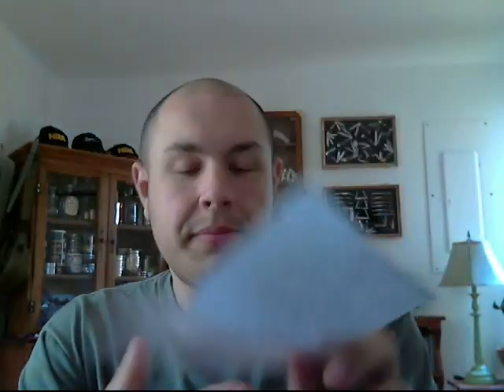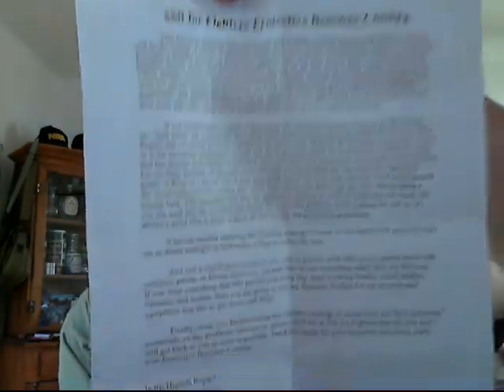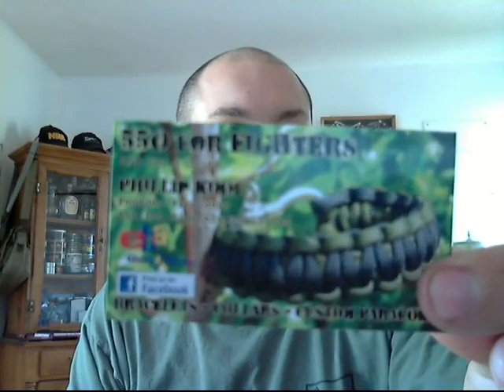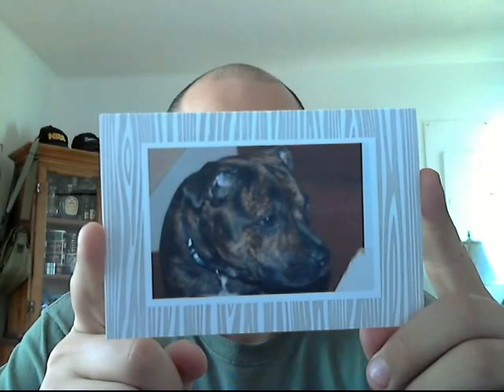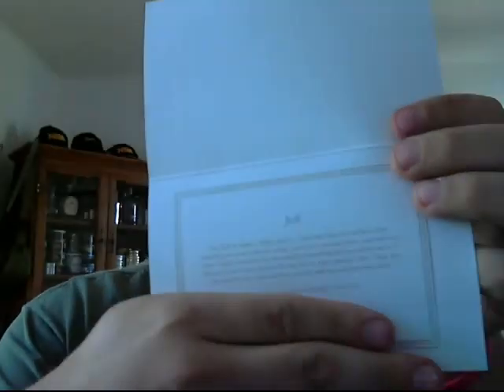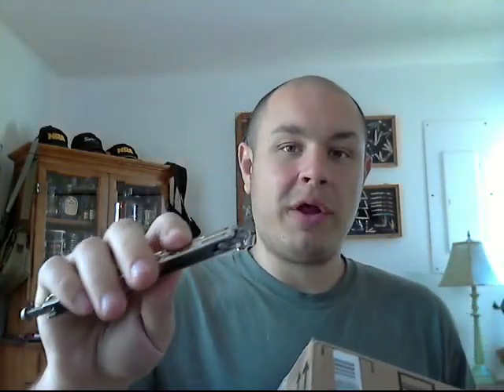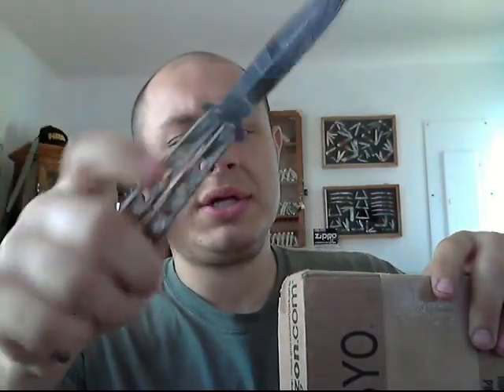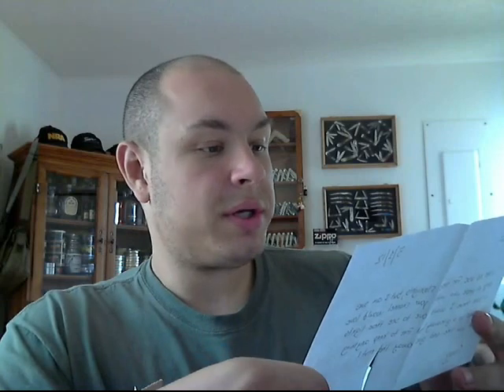Unboxing : Bright Box, Beeswax, & Card From England